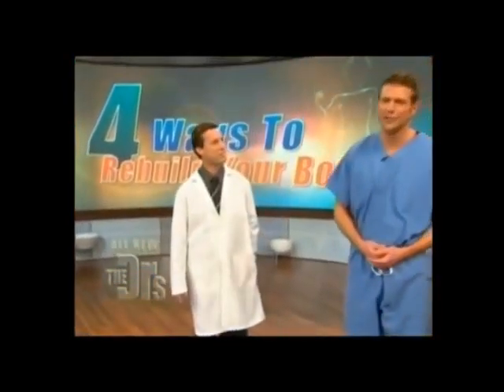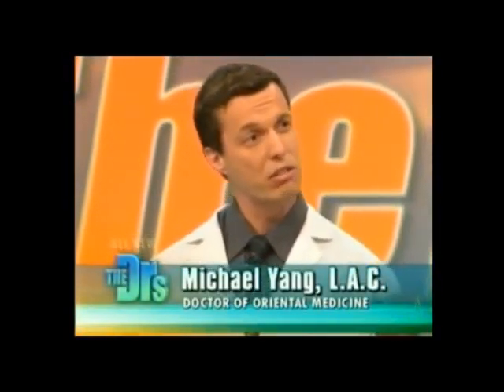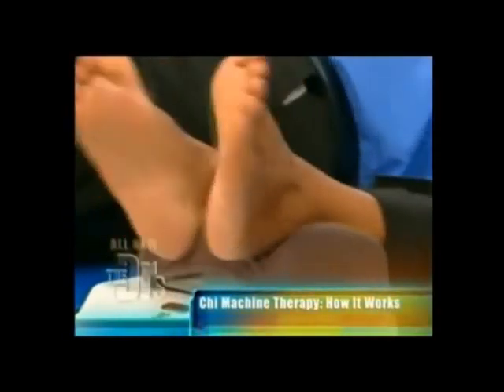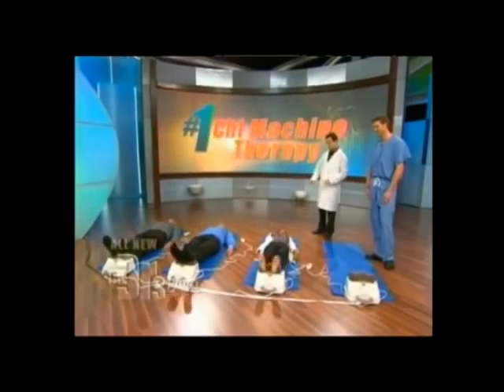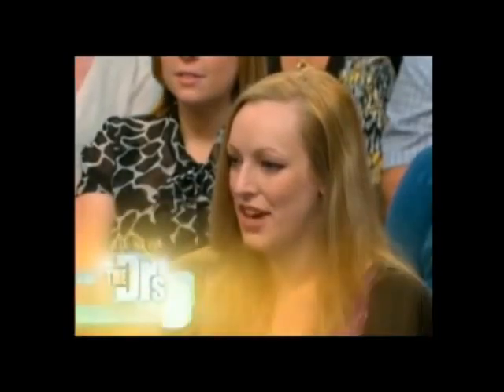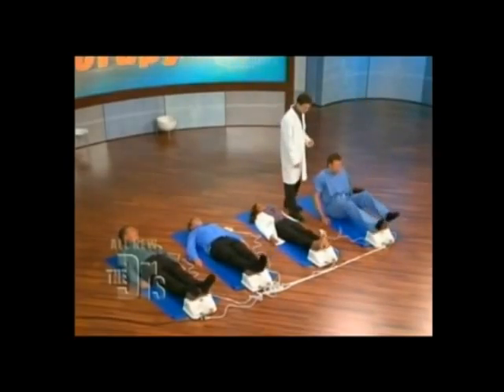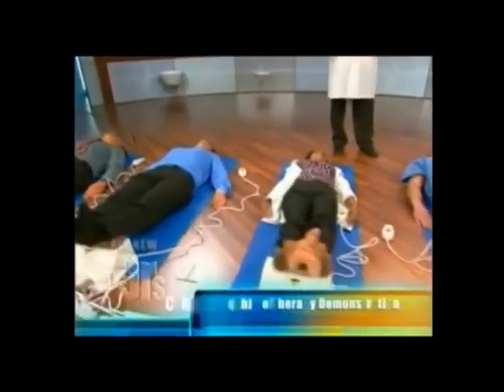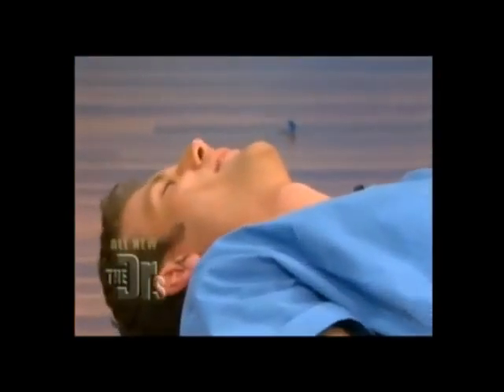The Doctors Featuring the Chi Machine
A Woman in the audience used the Chi Machine successfully against Fibromyalgia. The Doctors explains the benefits of the Chi Machine and why using the Chi Machine is so good for you. We have personally used the Original Sun Ancon Chi Machine for 15 years, and it has helped us in so many ways. If you would like more information, go 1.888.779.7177 SE Hablo Espanol.